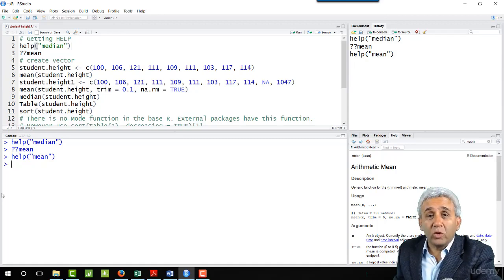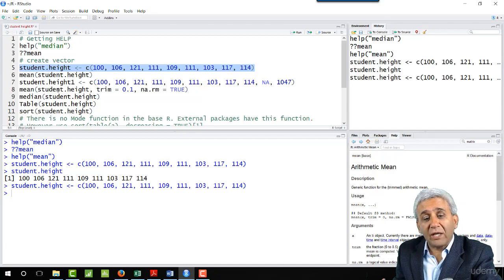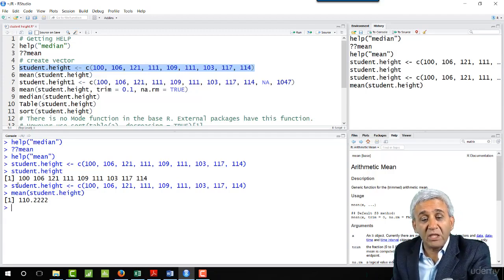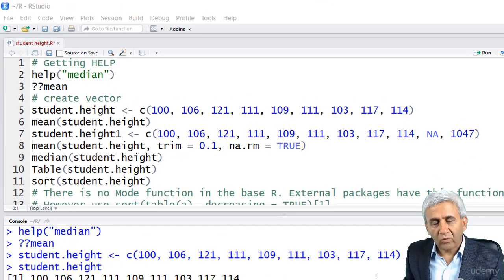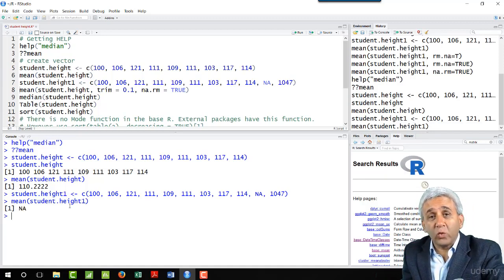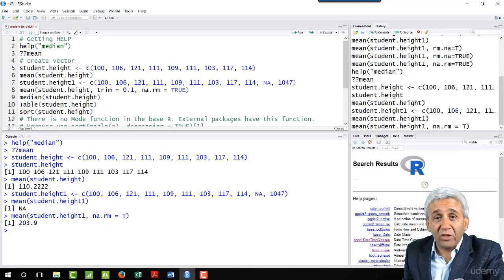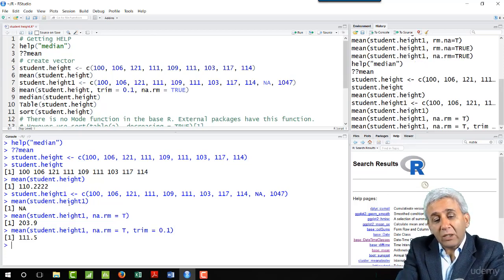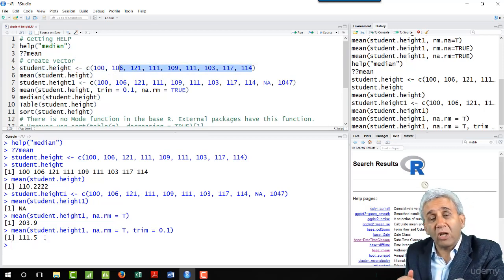measurement of central tendency#